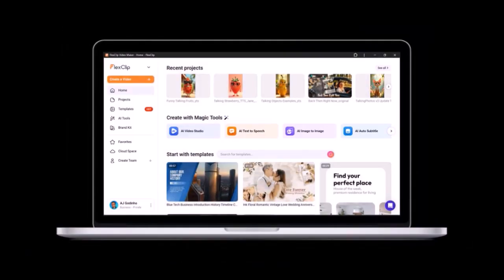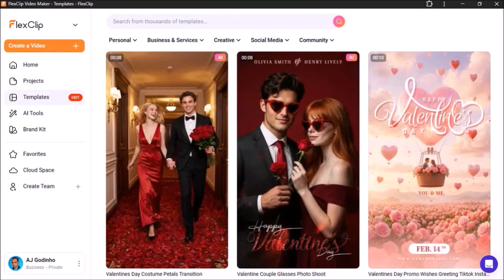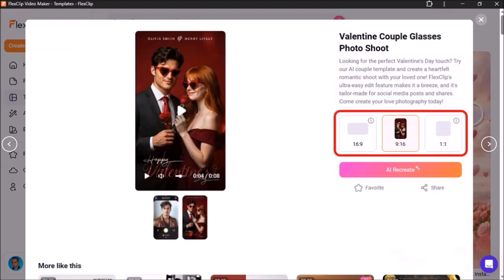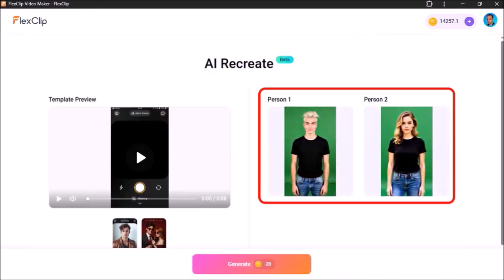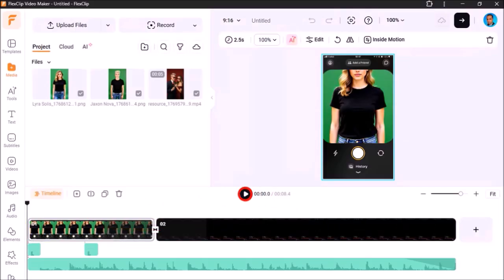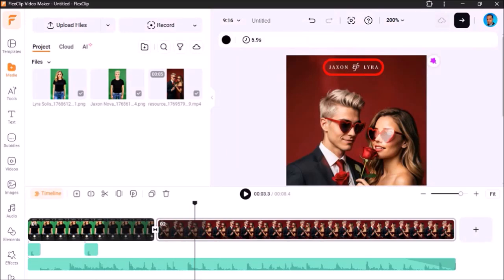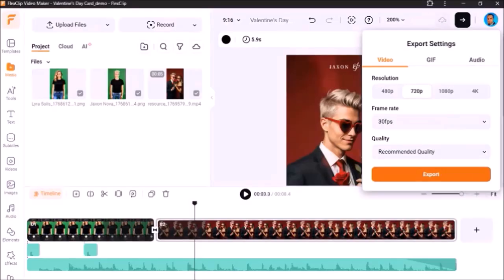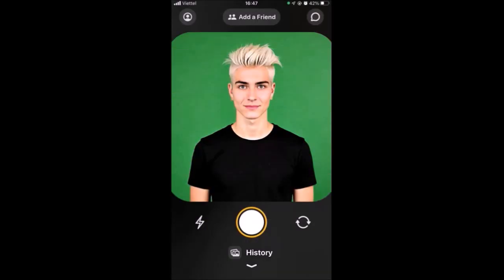How to Create Valentine's Day Videos in FlexClip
You will learn How to Create Valentine’s Day Videos in FlexClip which is a cloud-based AI-powered video creation app that you can try for free. With FlexClip you can create different types of videos. FlexClip has thousands of professionally-designed premade video templates that you can use to create videos fast.

With the power of AI, you can also take many of the templates and use the “AI Recreate” feature to create videos. That said, you can also create videos from scratch, if you want to. The FlexClip team continues to improve this video creation app and add new features.

In this tutorial, I walk you through the process step-by-step on how to create Valentine’s Day videos using one of the premade templates. With premade templates, you upload your images and make changes to text (if applicable) and render the video.

Apart from this tutorial, I’ve also created a review video as well as several FlexClip tutorials, so feel free to check the links below to learn more about this easy-to-use online video creator.